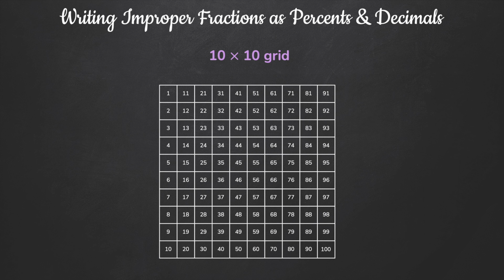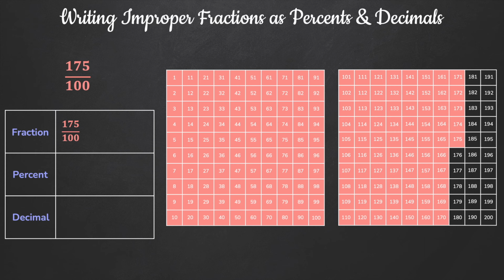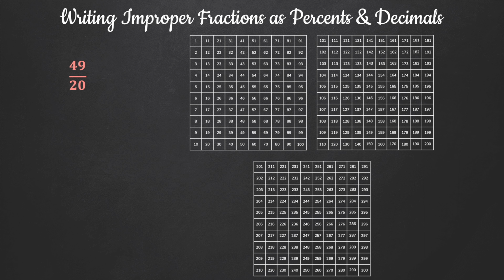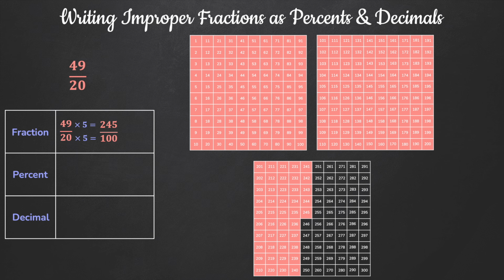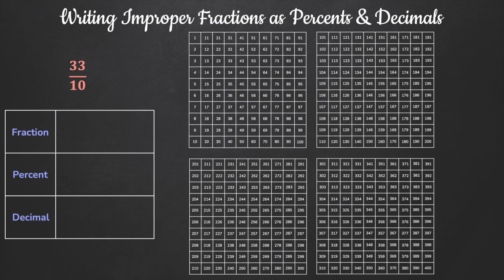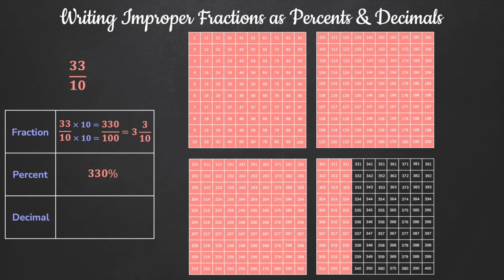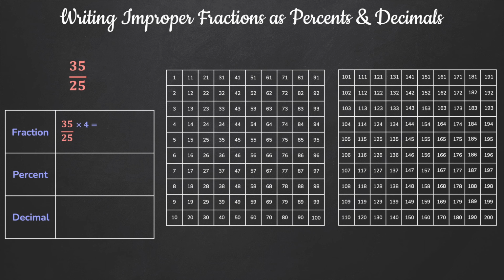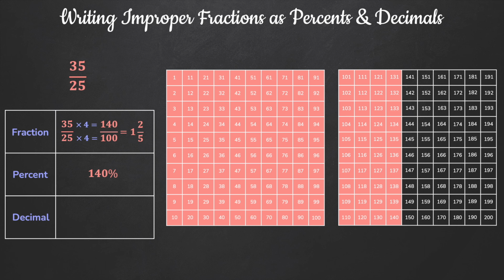Percents - Writing Improper Fractions as Percents & Decimals